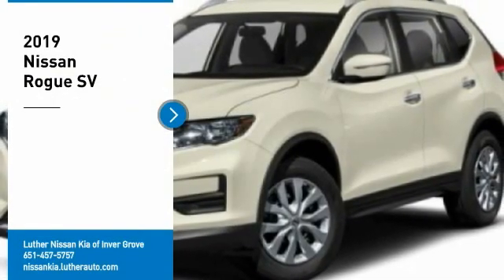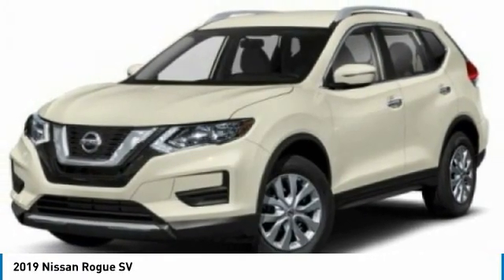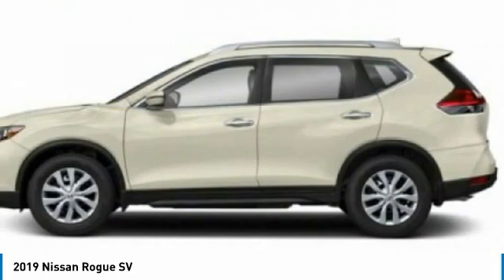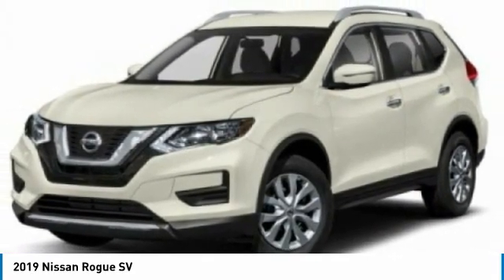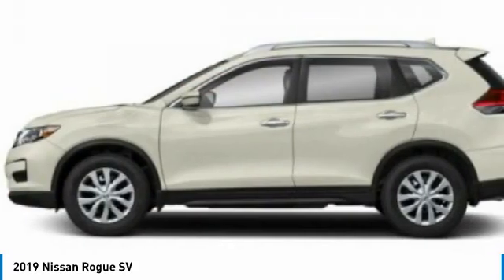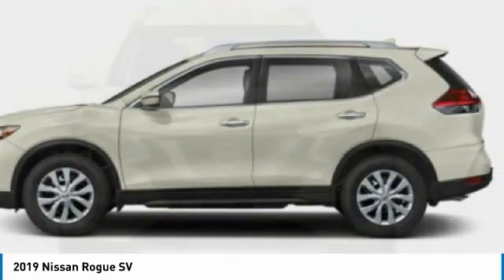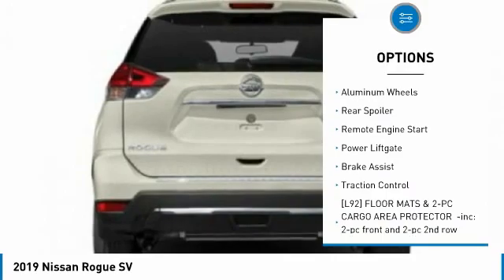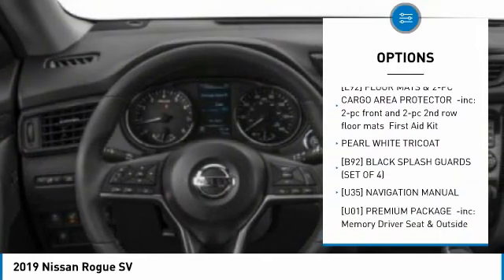2019 Nissan Rogue Inver Grove Heights,St Paul,Minneapolis L17295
2019 Nissan Rogue SV

Pick up this Pearl White Tricoat 2019 Nissan Rogue, available today at Luther Nissan Kia of Inver Grove. This could be the one you've been searching for.